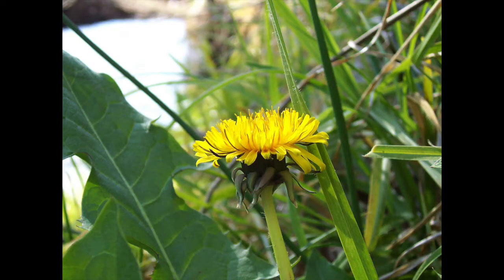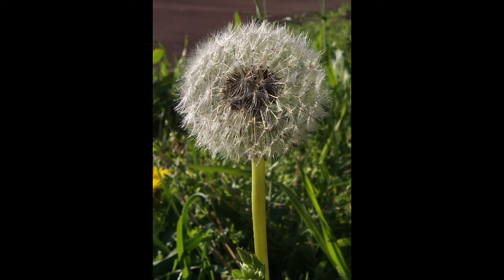Home Experiment #5: Seed Dispersal